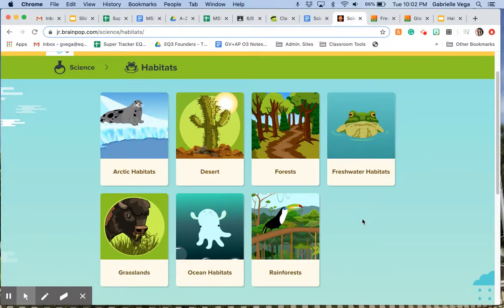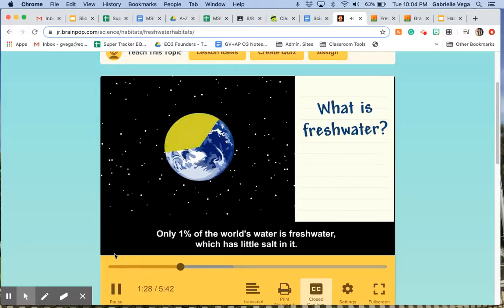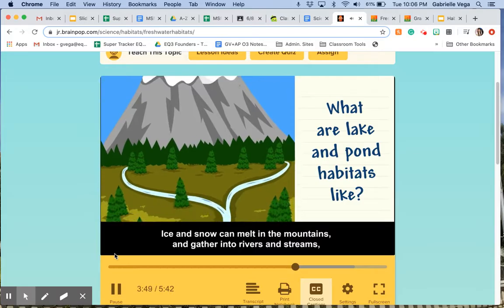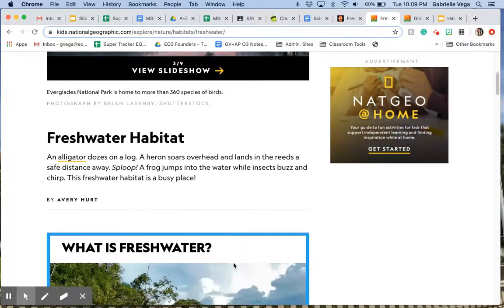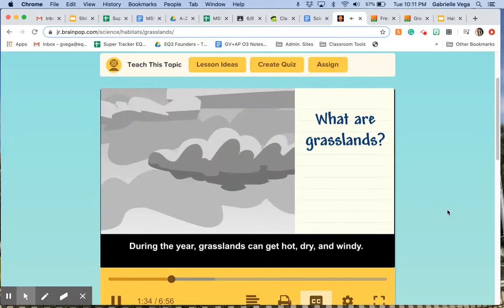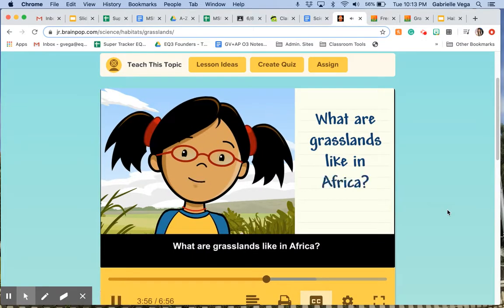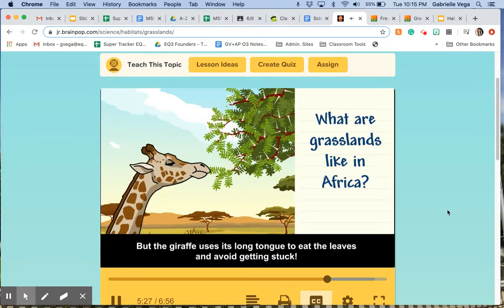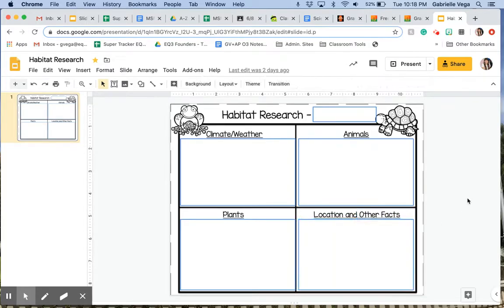6/10- Freshwater and Grassland Habitats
6/10- Freshwater and Grassland Habitats